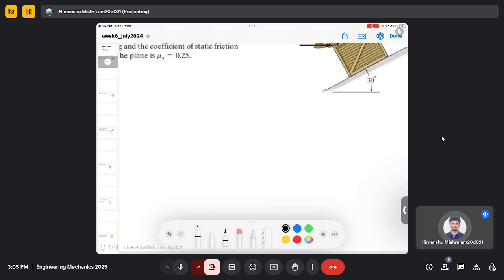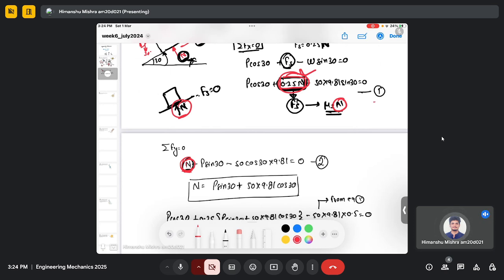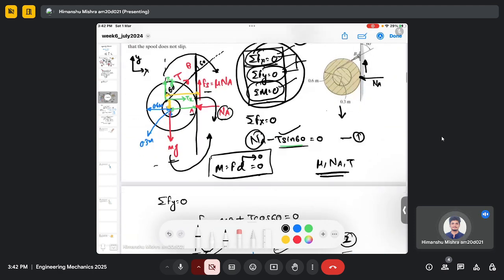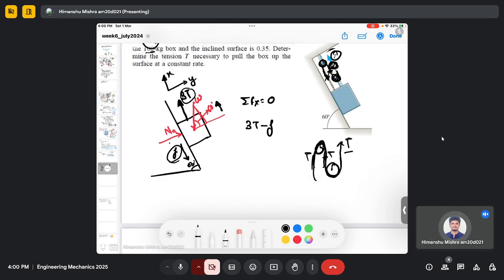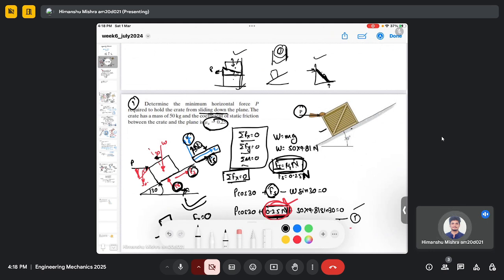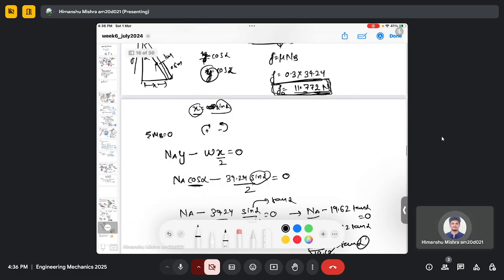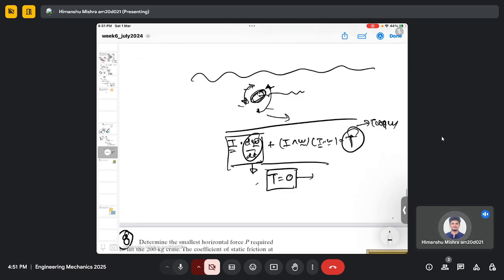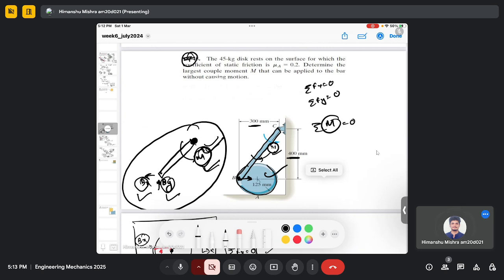Week 6 Engineering Mechanics (Friction)